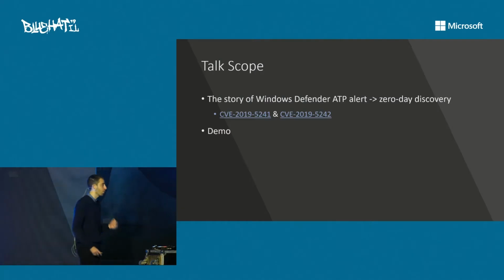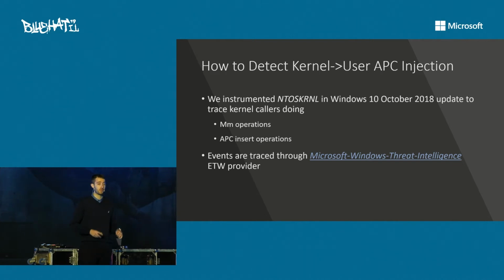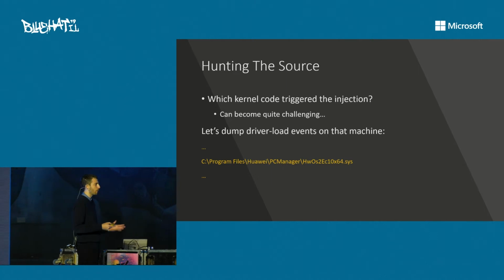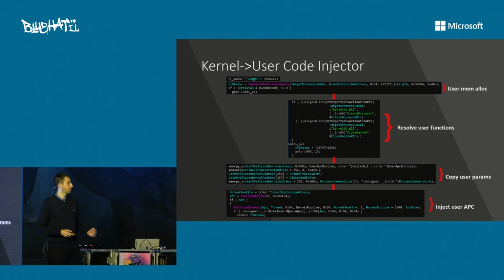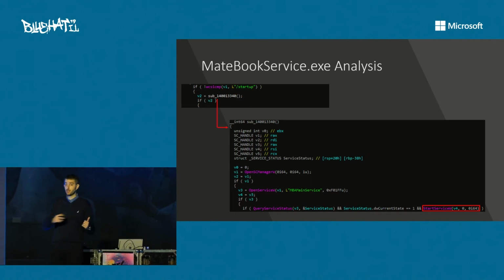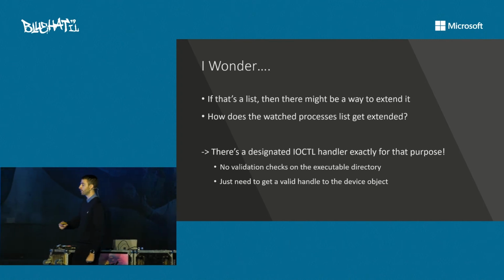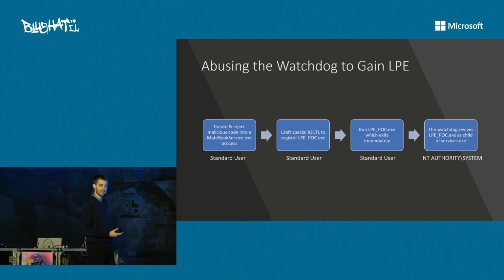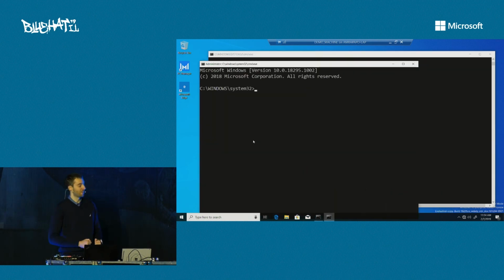BlueHat IL 2019 – Amit Rapaport – Who’s Watching the Watchdog?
Who’s Watching the Watchdog? Uncovering a Privilege Escalation Vulnerability in OEM Driver

With Microsoft continuously improving kernel mitigations and raising the exploitation bar for native kernel components, third-party kernel drivers are becoming a more appealing target for real attackers and security researchers. A vulnerability in a signed third-party driver can have a dramatic impact as it can be abused by attackers to escalate their privileges, without the complexity of a kernel zero-day.

Computer manufacturers usually ship devices with software and tools to facilitate device management. This software often contains components running with ring-0 privileges in kernel. With these components installed by default, they must be as secure as the kernel, otherwise they can become the Achilles Heel for the whole kernel security design.

In this session, we’ll explain exactly how we discovered such a driver. From an anomalous behavior alerted by a kernel sensor of Windows Defender ATP, we dug deeper into a specific device management driver, where we found a highly obscure design. This led us to the discovery of a zero-day vulnerability, which resulted in a local privilege escalation that affected millions of devices.